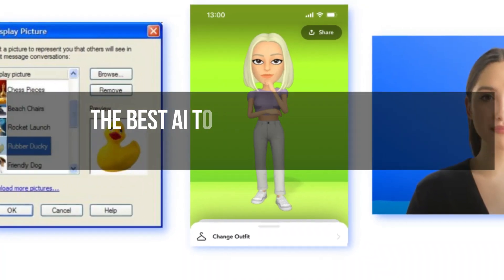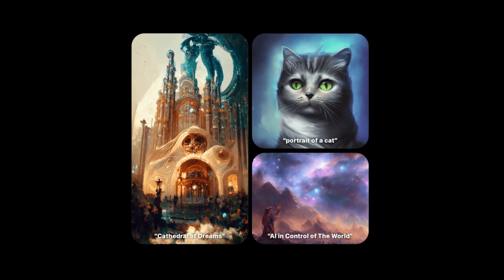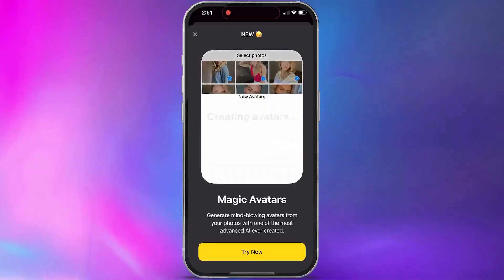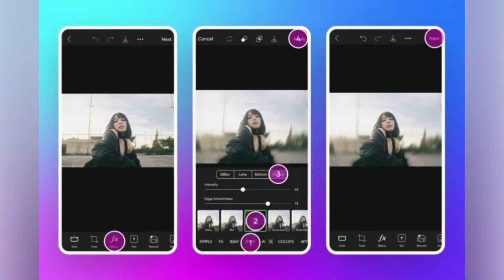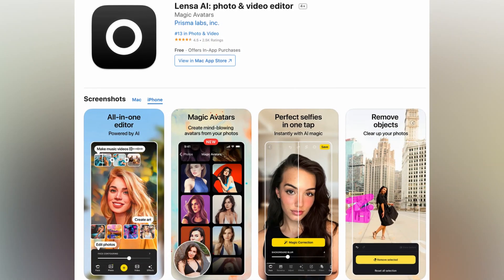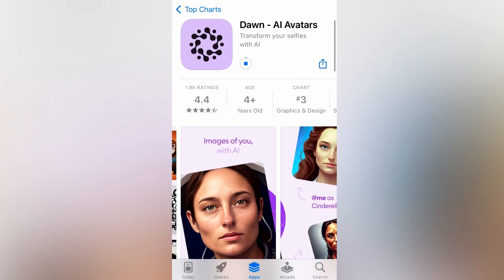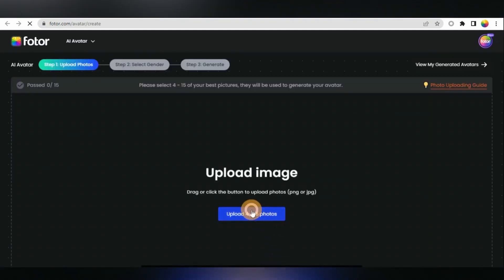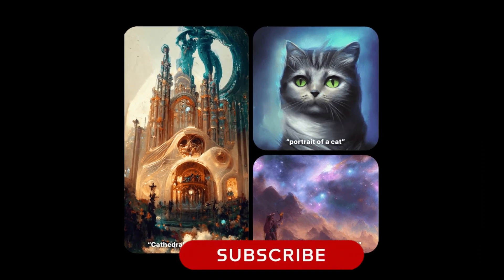"Create Amazing Avatars: TOP 22 AI Tools 🤖🎨"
"Transform your digital world: ✍️ streamline your writing with Blaze Today, 🎨 bring your images to life with Photo AI, and 🚀 take your YouTube channel to the stars with vidIQ. Innovate, create and shine in the digital age!"

🌟 @futurodia presents the ultimate guide to AI-POWERED AVATAR CREATION! 🤖 Dive into a curated list of the 22 TOP AI TOOLS that are revolutionizing the digital persona landscape. 🎨 Whether you're a brand looking to humanize your online presence or an individual aiming for a unique digital identity, these tools are your gateway to STUNNING AVATARS. 🌐 Experience features like dynamic customization, real-time animation, and lifelike representation. Join us at @futurodia and embark on a journey to redefine your digital self with cutting-edge AI innovations! 🚀

Your support is key to the growth of the channel. 🚀🔔 Thank you for being part of our community!"

SOCIAL NETWORKS📌